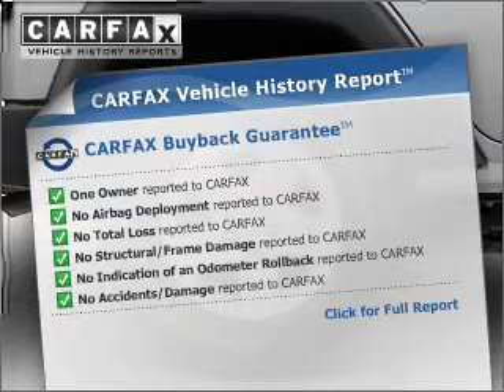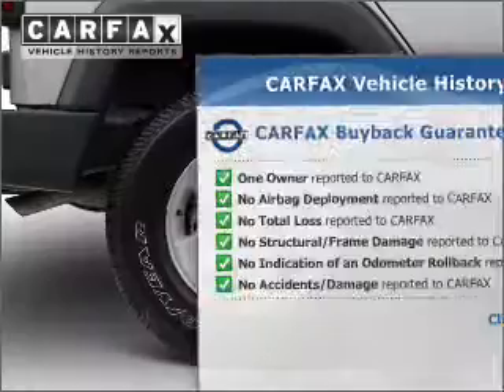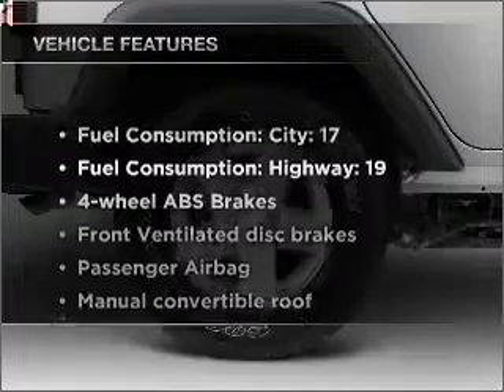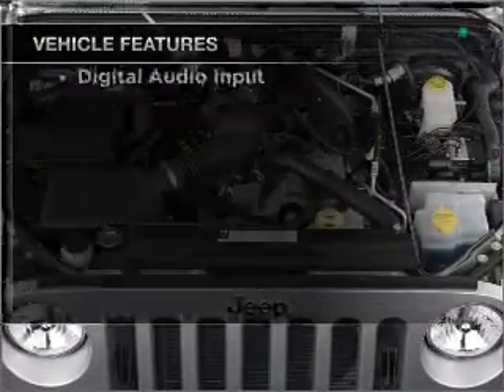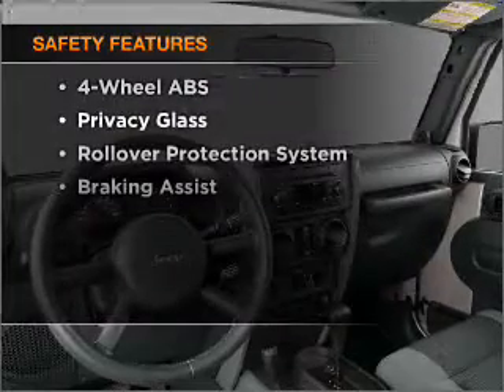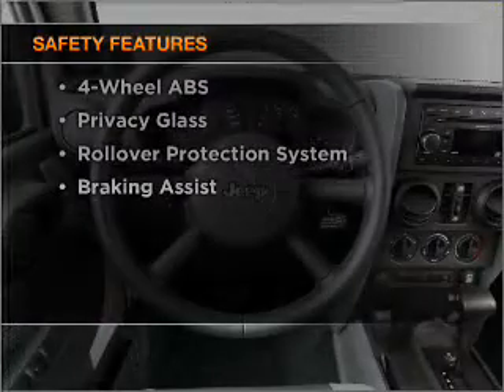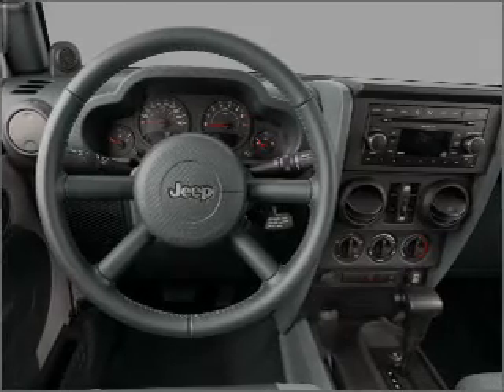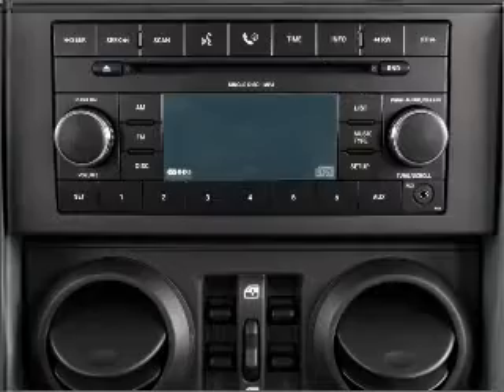2007 Jeep Wrangler - Annapolis MD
Year: 2007
Make: Jeep
Model: Wrangler
Trim: Unlimited X
Engine: 3.8 liter 6 cylinder 12 valve
Transmission: Automatic
Color: Redrock / Black
Mileage: 10520
Address:
1797 West St
Anna